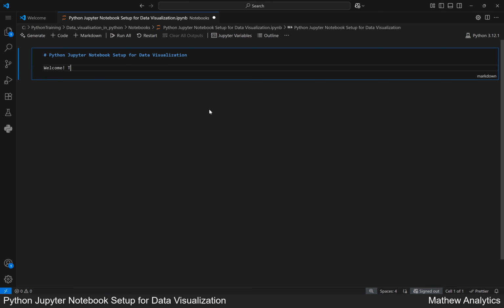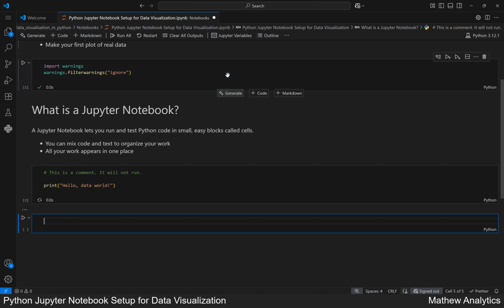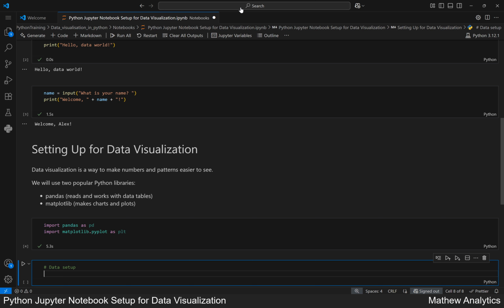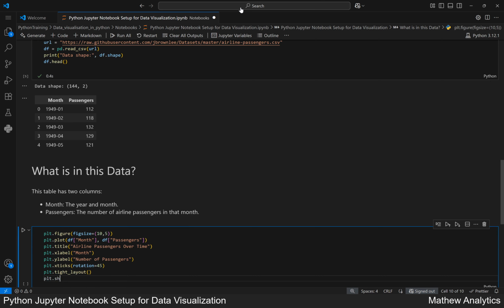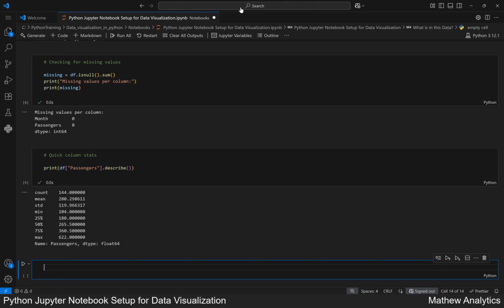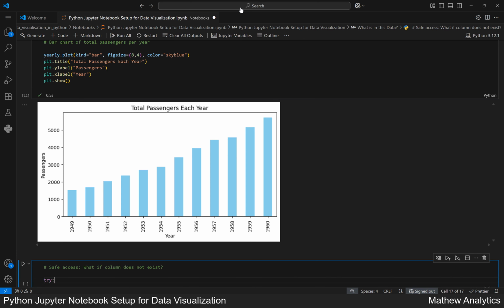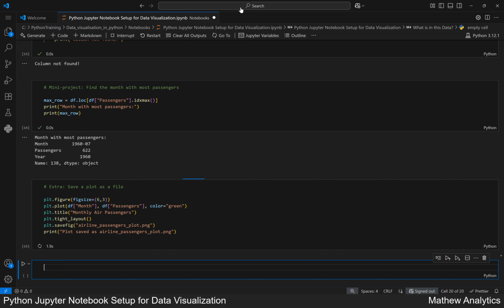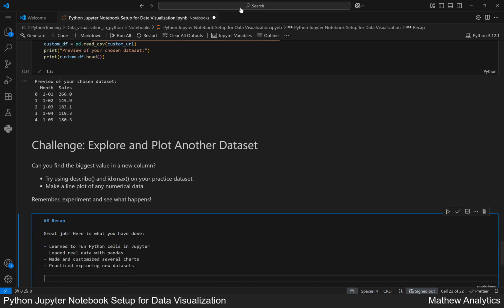How to Set Up Python and Jupyter Notebook for Data Visualization Beginners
Learn how to set up a Jupyter Notebook for Python data visualization in this step-by-step tutorial. You will discover how to run code cells, import essential libraries, load real datasets, and create your first plots. This guide is designed for beginners and covers practical techniques for working with data, handling missing values, and customizing visualizations.

Follow along as we explore basic data analysis, add new columns, group and summarize information, and save your charts as image files. Practice with your own datasets and try out challenges to build your skills. By the end of this lesson, you will be ready to visualize and analyze data confidently in Jupyter Notebook.

00:00 Introduction and setup overview
00:16 Running Python code cells
00:39 Suppressing warnings for clean output
00:55 What is a Jupyter Notebook
01:18 Writing and running your first code cell
01:50 Using input and print functions
02:14 Setting up for data visualization
02:41 Importing pandas and matplotlib
03:04 Loading and previewing a real dataset
04:01 Understanding the dataset structure
04:21 Creating a line chart of the data
05:10 Extracting columns and previewing data
05:36 Checking for missing values
06:08 Getting basic statistics with describe
06:34 Adding a year column for grouping
07:01 Grouping and summarizing by year
07:26 Visualizing yearly totals with a bar chart
08:02 Handling errors with try-except
08:39 Mini project: finding the busiest month
09:14 Saving charts as image files
09:54 Loading and exploring a new dataset
10:44 Challenge: practice with new data
11:09 Recap and key takeaways
11:37 Thanks and next steps